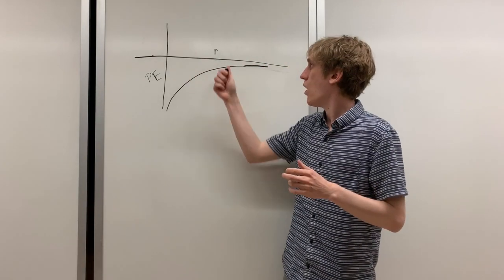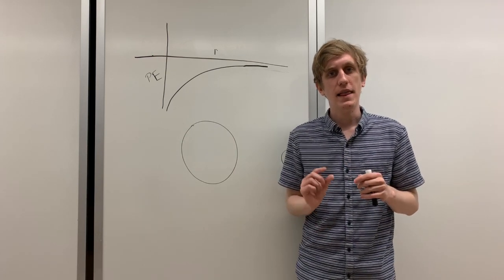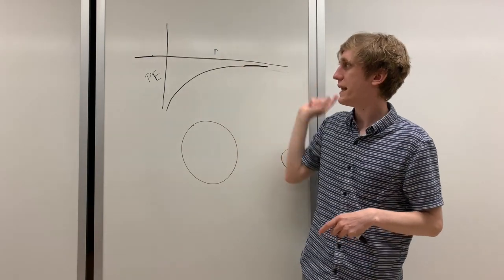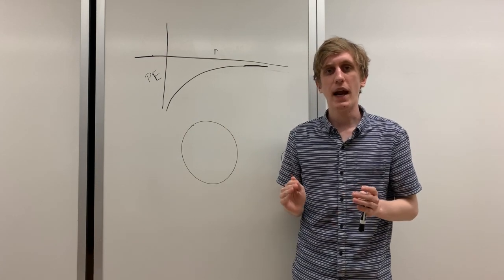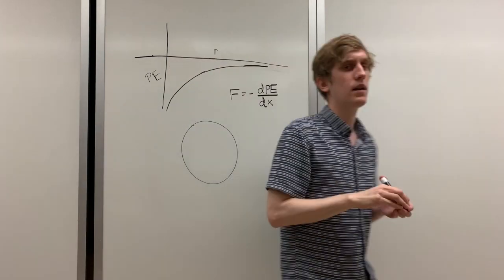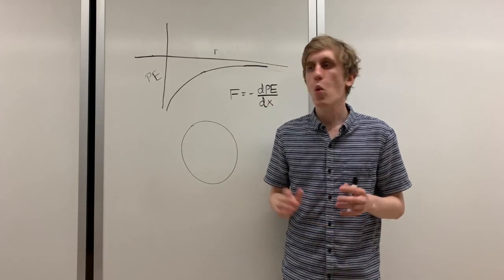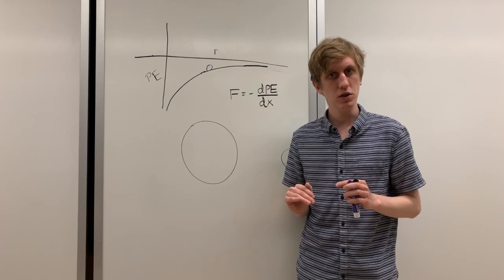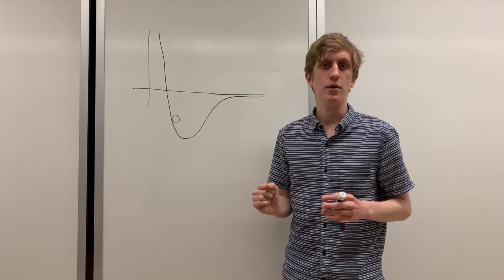Physics 7A, DL7 Summary: Connecting Potential Energy to Force